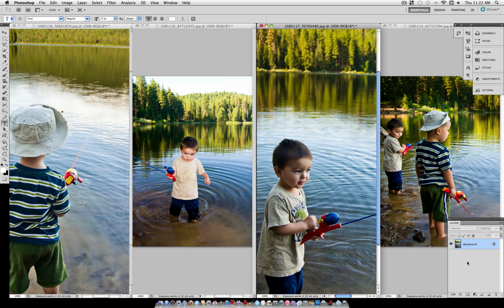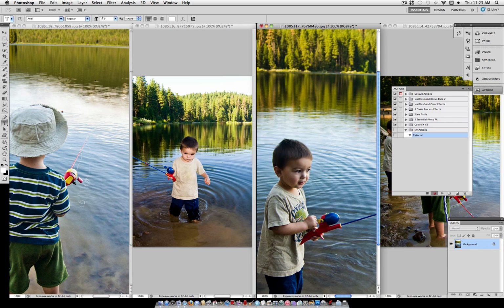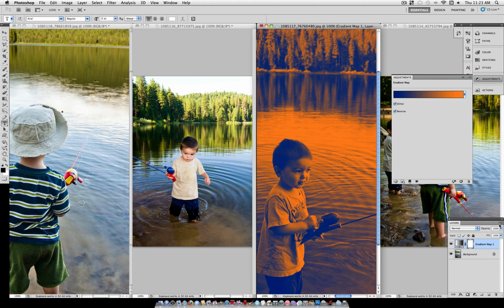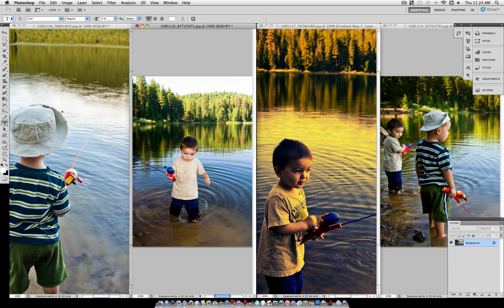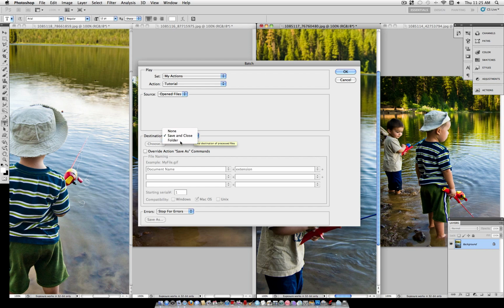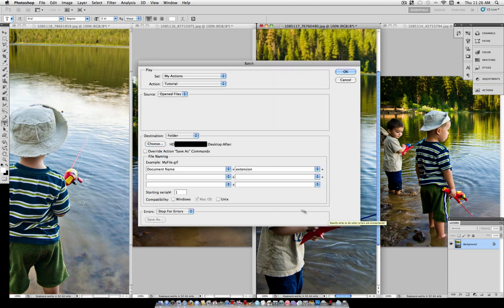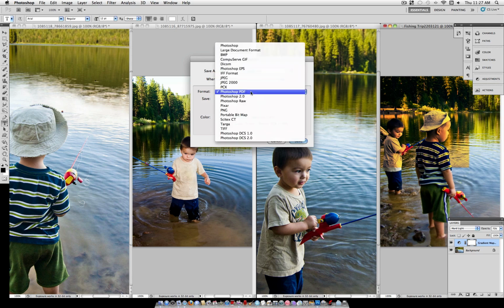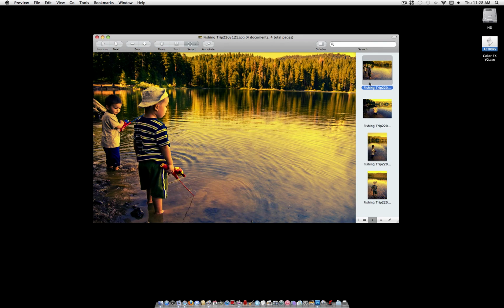How to edit & save multiple photos at once in Photoshop (Actions, Batch Processing & Automation)